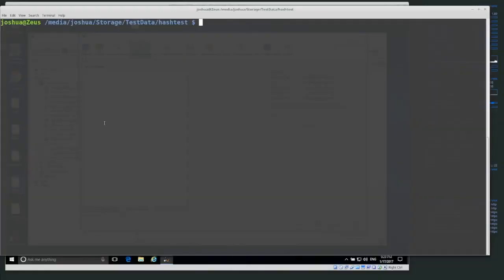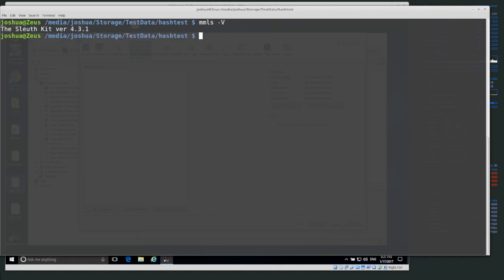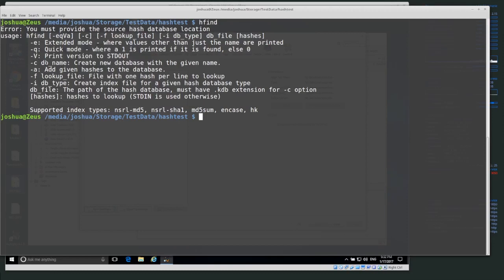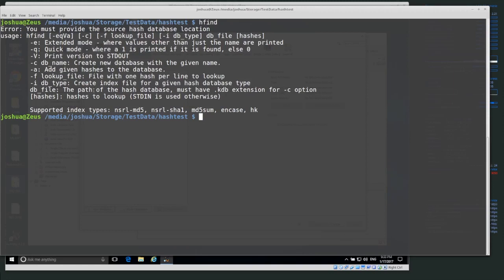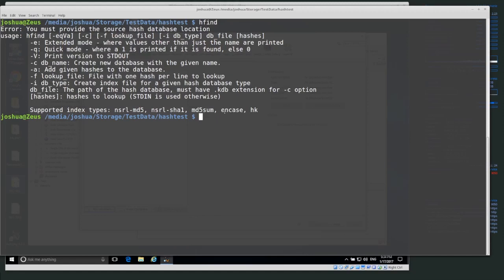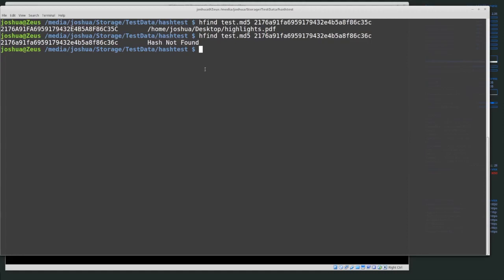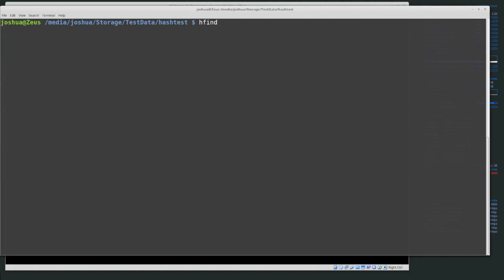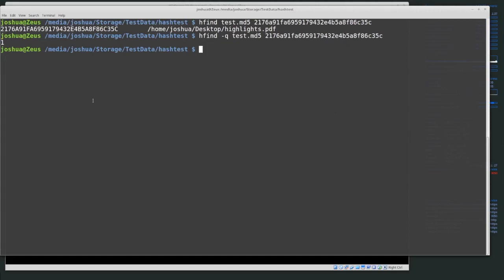8.4 How to use hfind from the command line | digital forensics for beginners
In this video, we show how to use hfind, a hash-lookup tool, from the command line. Hfind is part of the sleuth kit
and can be used to check data against a known database. It is a very useful tool in digital investigations.